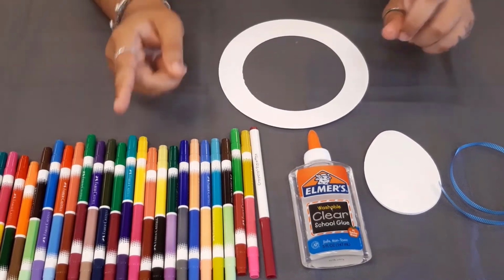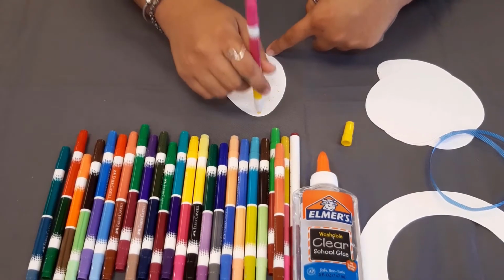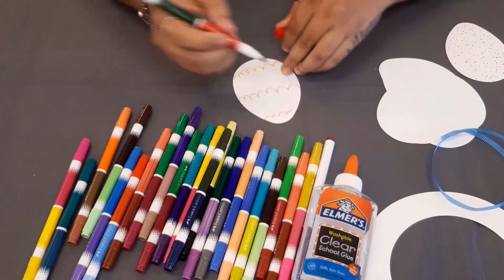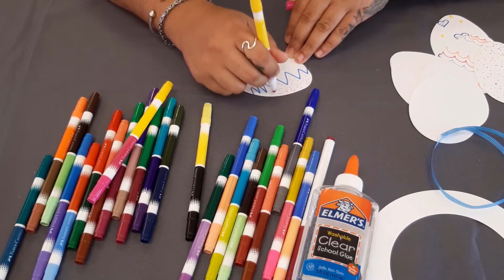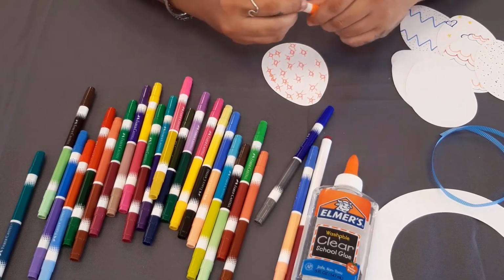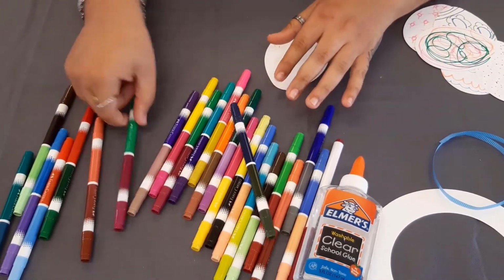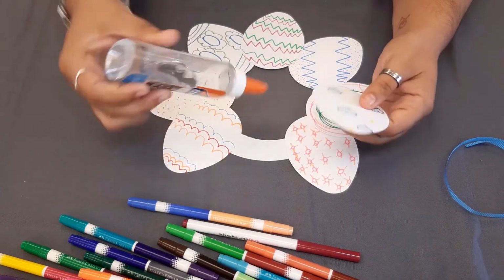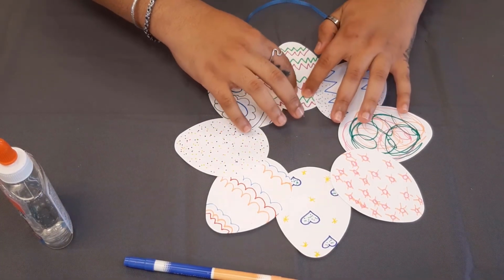Easter Egg Wreath(9-12)